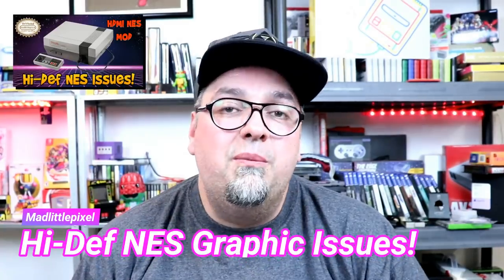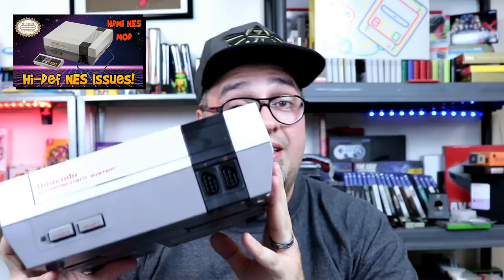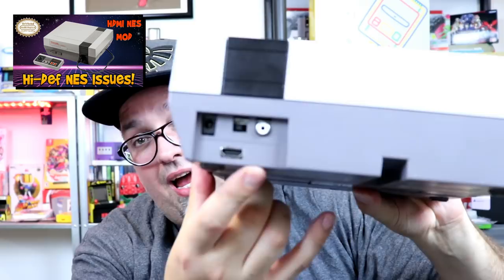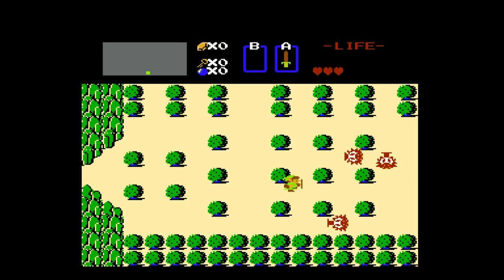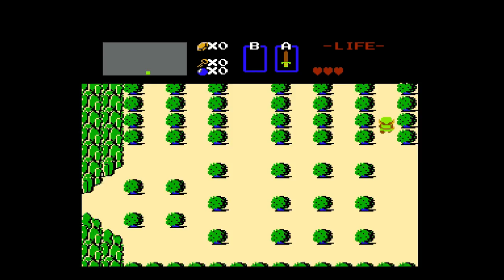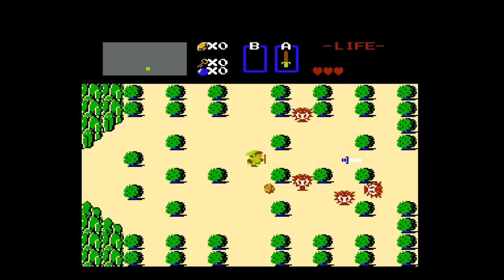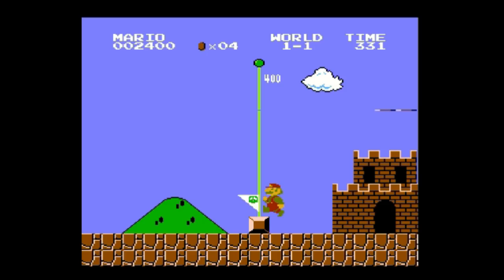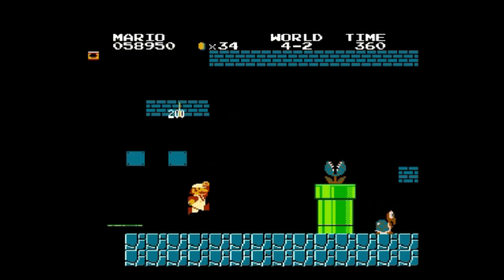Hi-Def NES HDMI Modded Nintendo Issues - Speckles & Horizontal Lines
Recently I got a Hi-Def modded NES and found there were some issues with the unit. Today I want to showcase this so if someone is interested in buying a premodded system they know what to ask and look for to ensure they have a console without issues.
*If looking for a Hi-Def NES front loader, try to find a system with revision H PPU.

Pop Filter